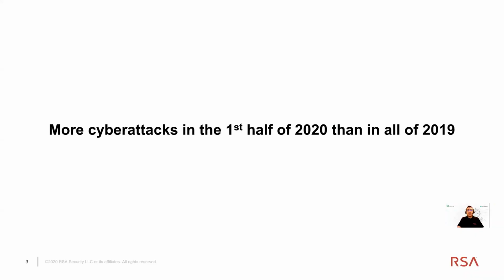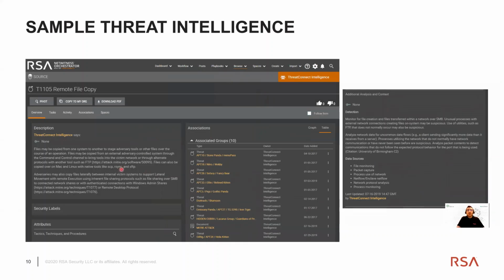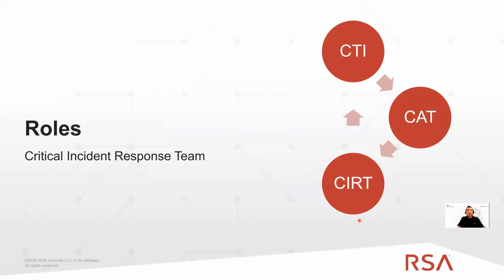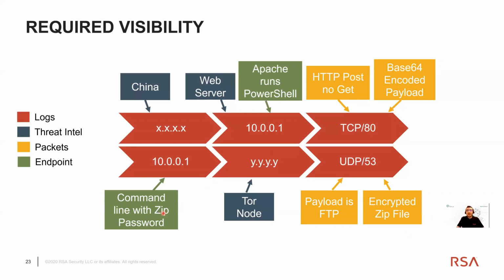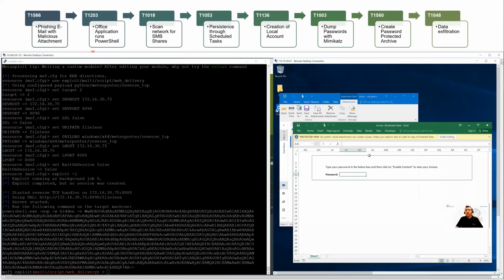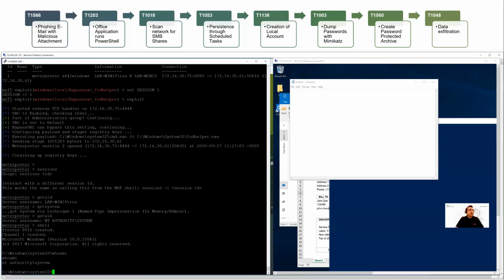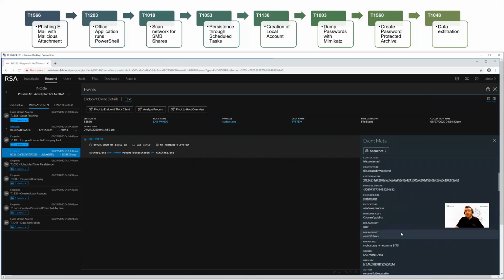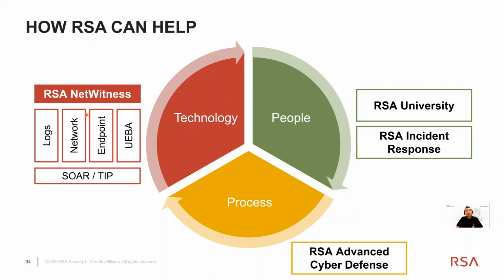Technical Workshop: Halim Abouzeid - RSA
Operationalizing Threat Hunting & Incident Response Within The SOC

During this session we will provide the fundamentals for operationalizing threat hunting and incident response within your SOC. We will cover key roles, tools and different techniques used within the SOC, and how these can work together to efficiently defend against advanced attacks and adversaries, illustrated with practical examples and a demo based on real cases seen in the Kingdom of Saudi Arabia and the region.